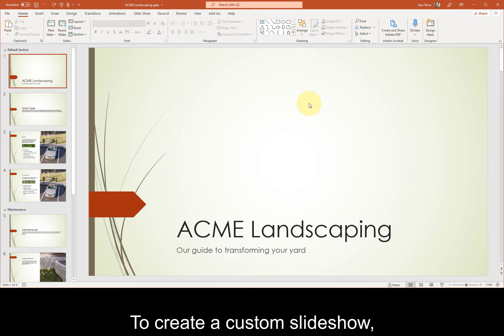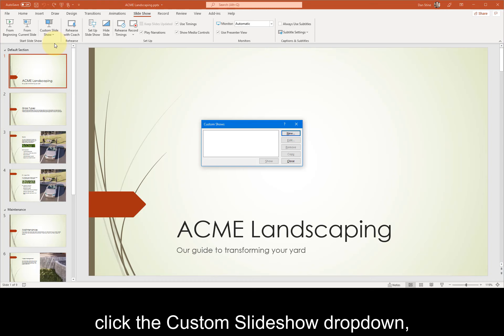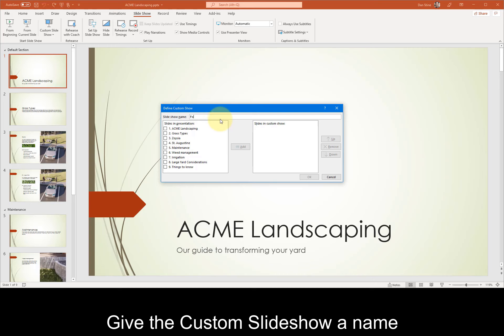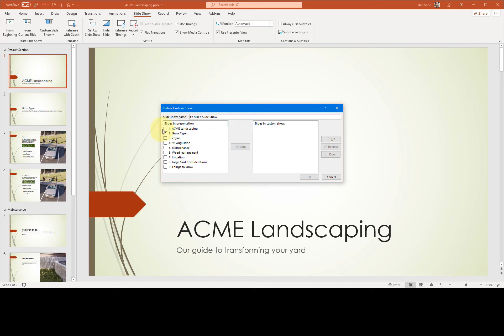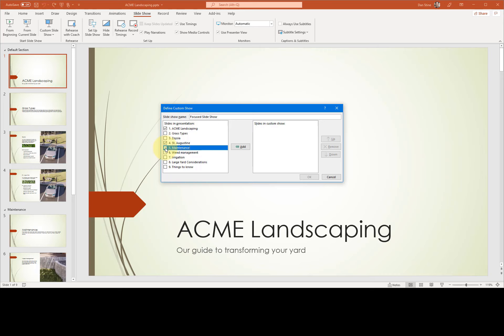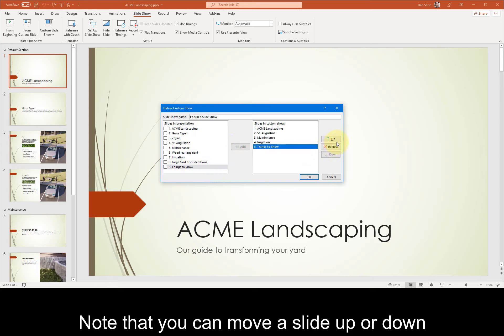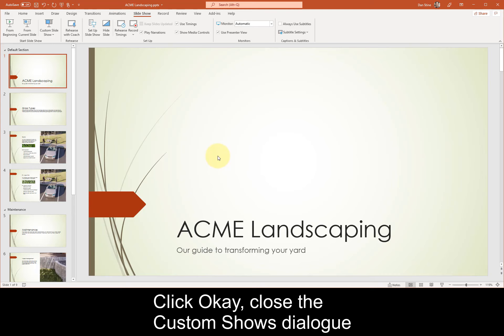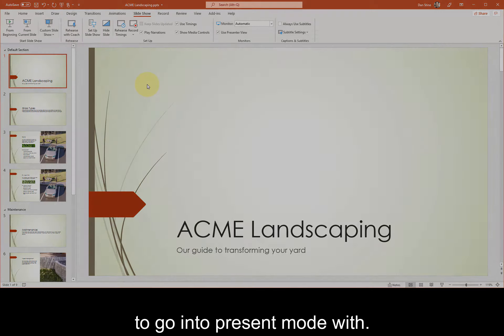Microsoft PowerPoint - Create custom slide shows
Microsoft PowerPoint Introduction and Certification Study Guide
Microsoft 365 Apps and Office 2019
By Daniel John Stine AIA, IES, CSI, CDT, Well AP
Lecturer Professor – Dr. Kay Morgan